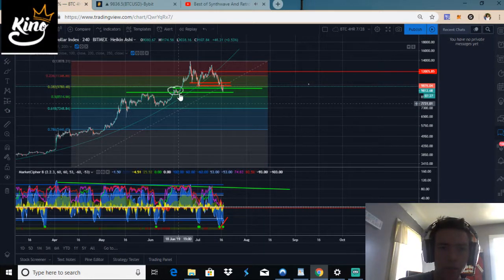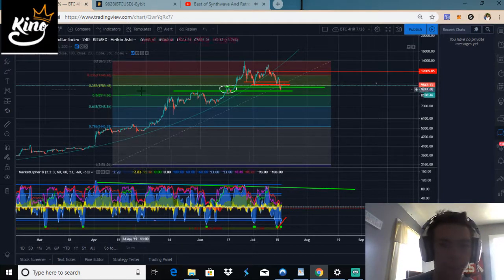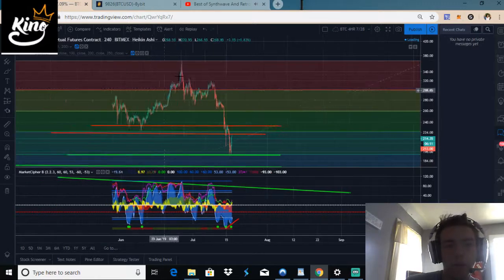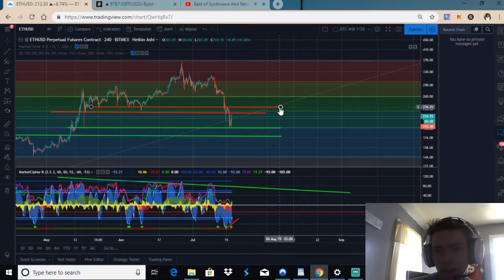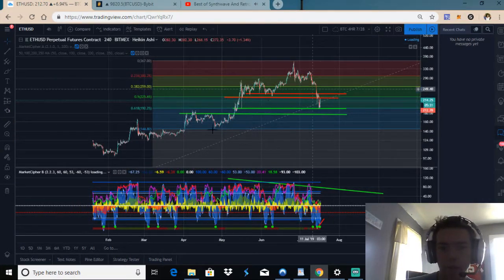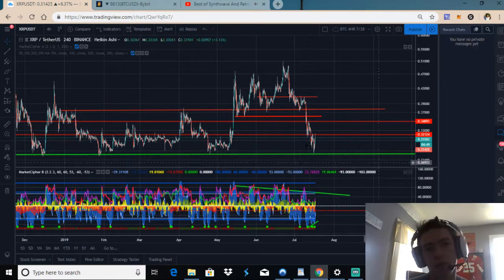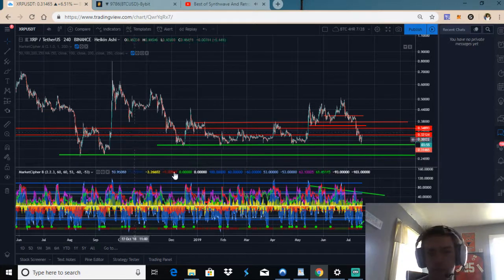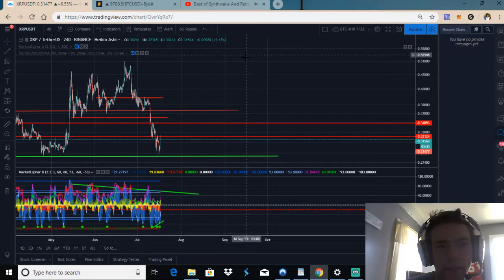BTC, ETH & XRP Technical Analysis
Audio Issues have been fixed!

BTC Address-18yFiPfsSVUKhKceWQKKVQKv8FEQHZ79fH

TRX Address:TSAA7Q38GaujQZzcKuV3NaeRhbMtvmc8Xv

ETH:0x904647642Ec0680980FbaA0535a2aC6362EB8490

Do NOT trade based on what you see in this analysis.King of Bybit that produced this analysis are not to be held responsible for any losses that may occur. You and you alone are responsible for deciding if you are comfortable accepting the risk involved in trading. You should only trade based on your knowledge, experience, and risk as a trader. Trading in any market contains a high degree of risk. It is possible and EXTREMELY likely that you will lose some if not all of your initial investment. King of Bybit, that produced this analysis is not a licensed financial planner or adviser. If you are unsure of anything in the financial market, always seek advice from a licensed financial planner or adviser. Invest at your own risk and as always, do your own research!